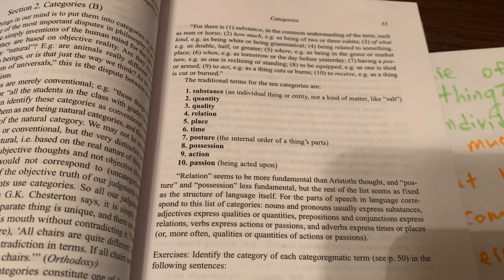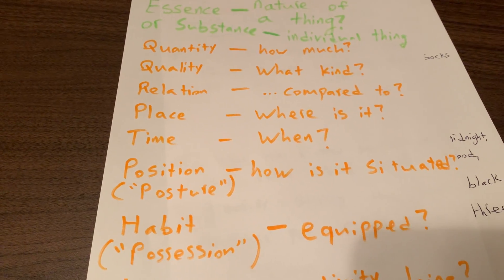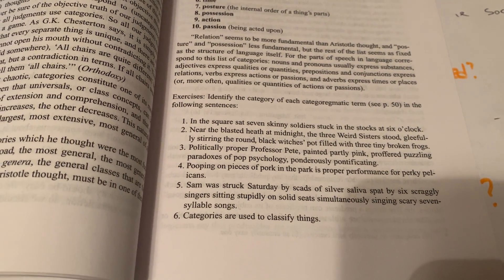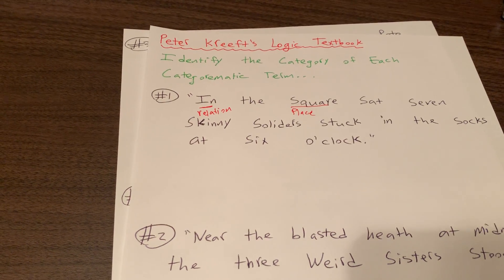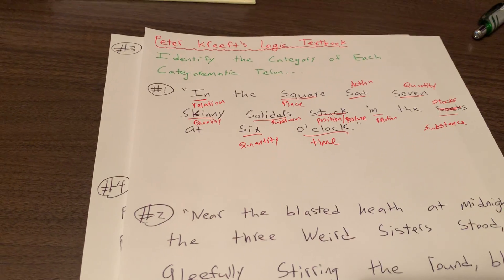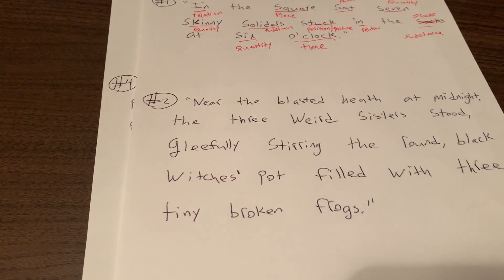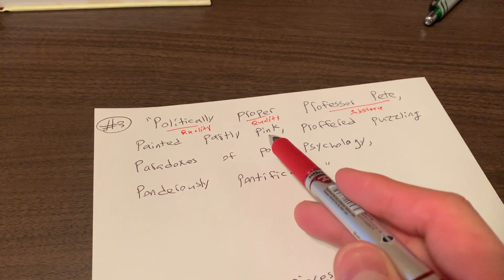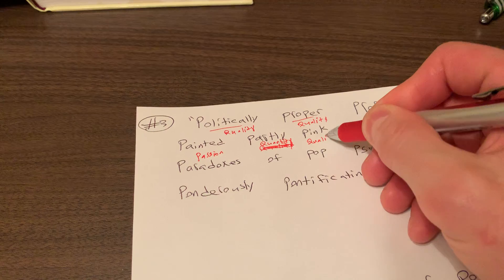Logical Categories Practice (Kreeft’s Logic Book)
In this (amateurishly!) recorded video, we will work through some logic exercises! Let's think more logically, more deeply about terms in sentences.